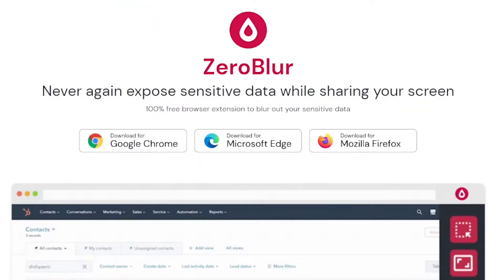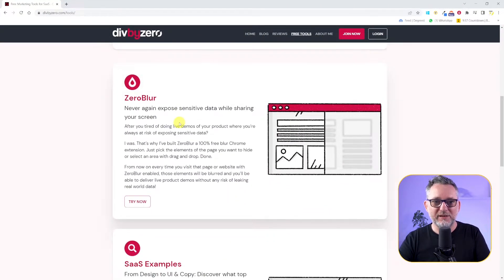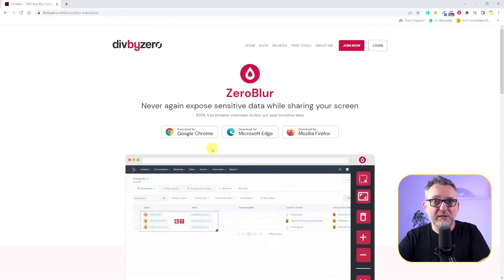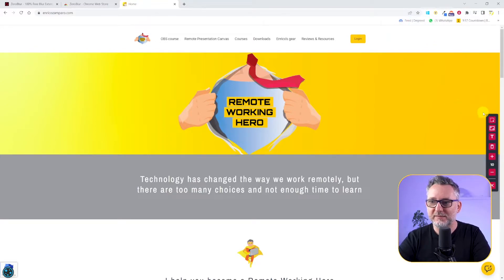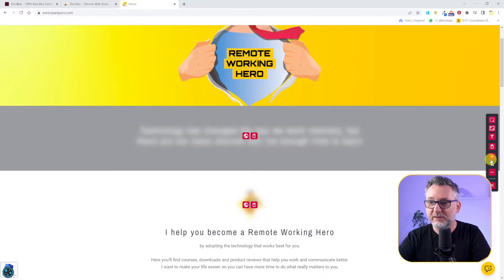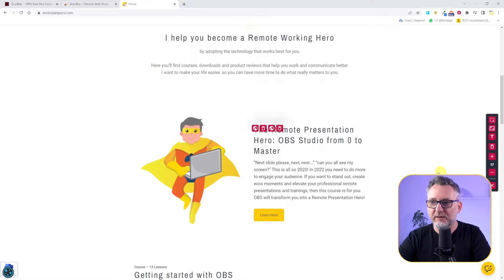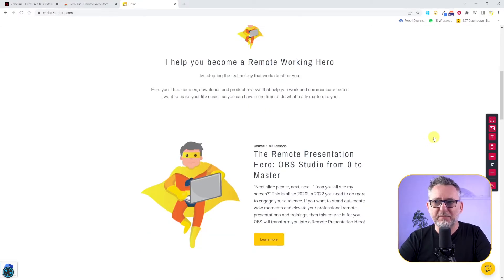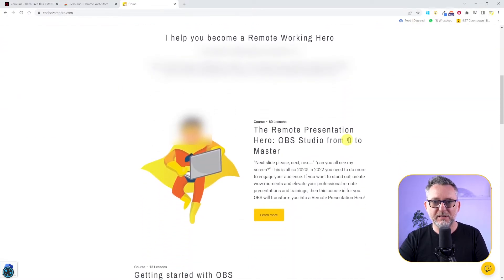How To BLUR Out Parts of a Web Page with Zero Blur Chrome Extension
Zero Blur free Chrome extension allows you to blur out parts of a web page.